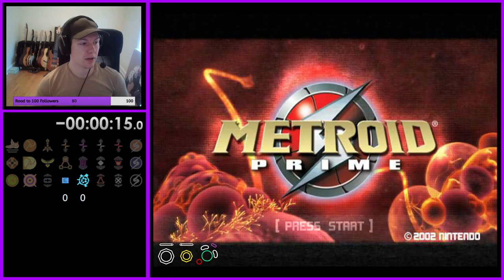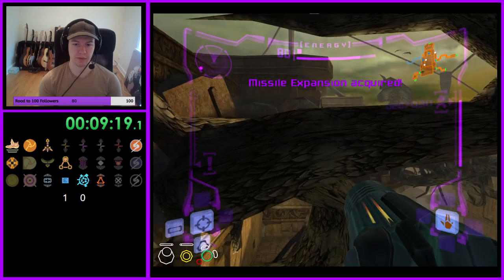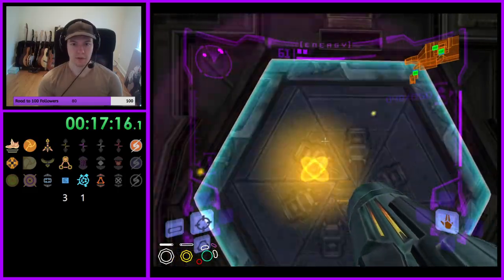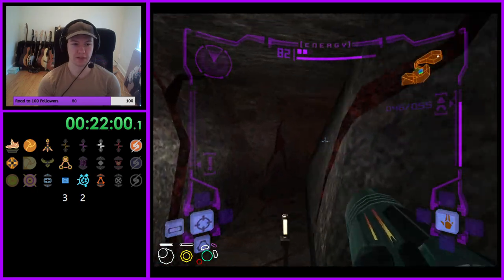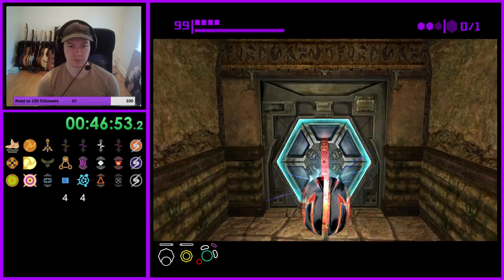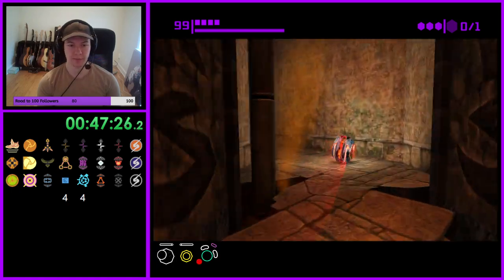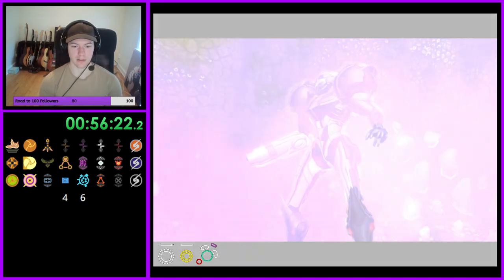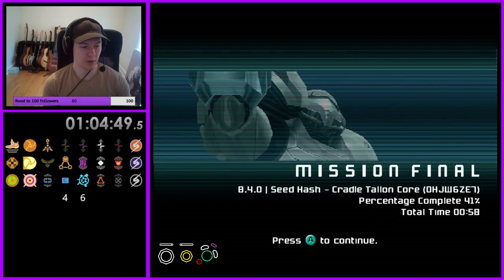Prime Rando Routing Guide (#2)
In this series, I will be explaining my routing decisions as an "advanced" racer in the hopes of passing on my knowledge to you to improve your routing and help you in races.

Please leave any questions you have below and I will be happy to explain my thinking :)